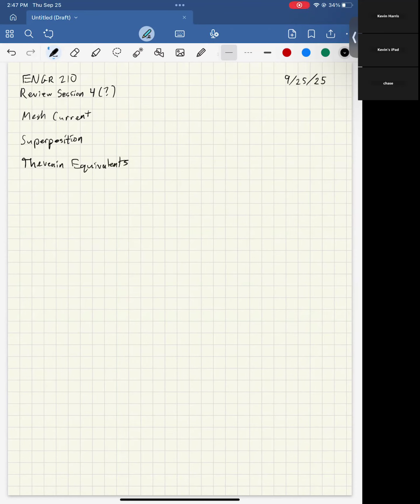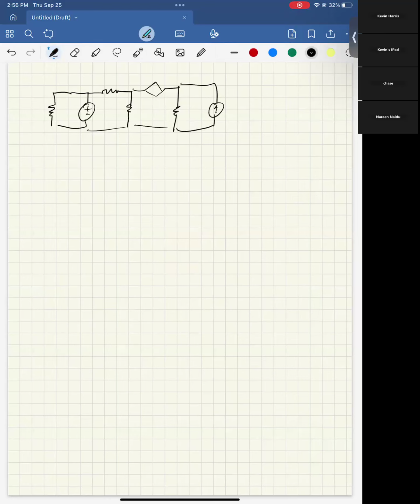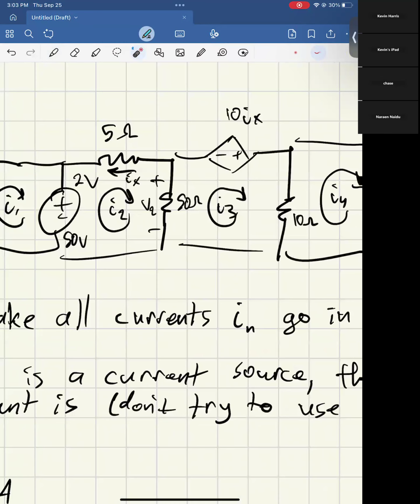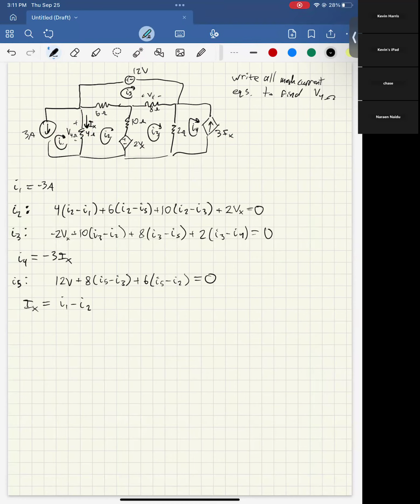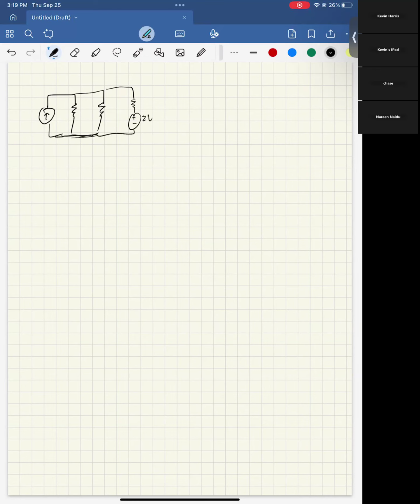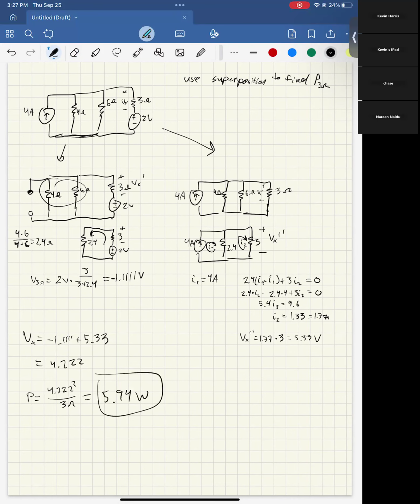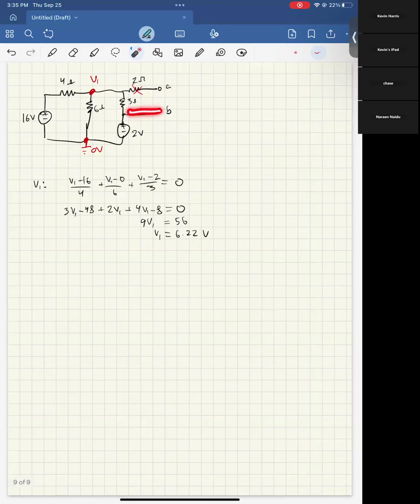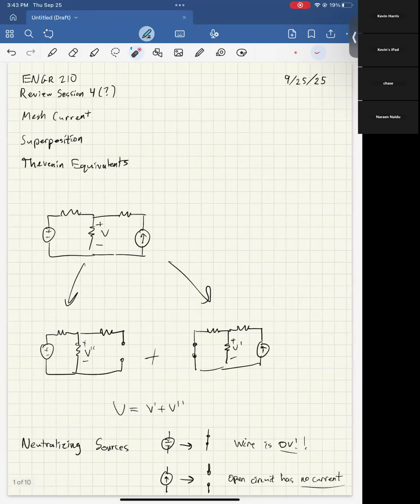ENGR 210 Review Session 4 F25